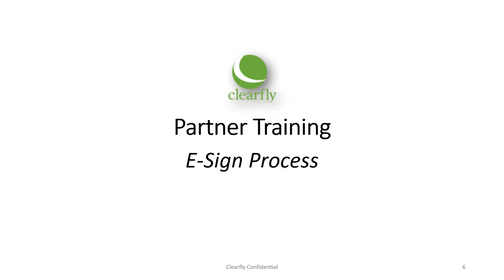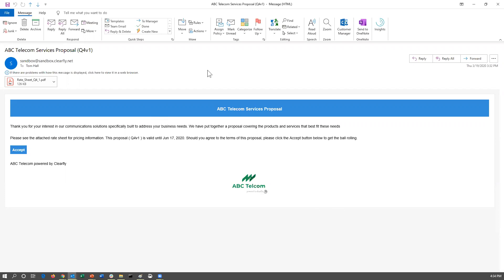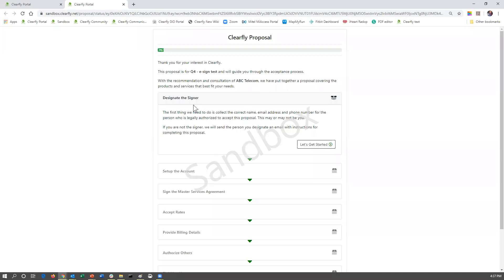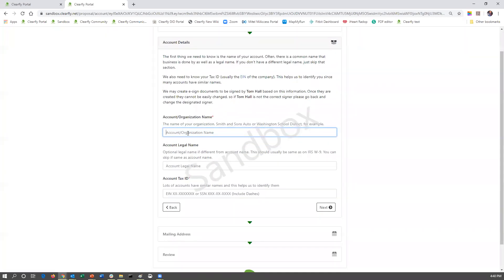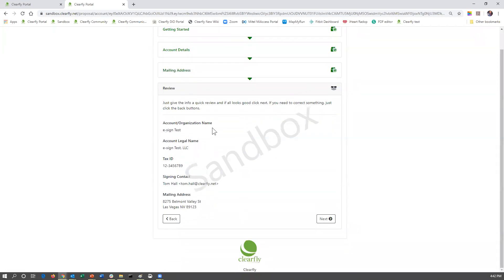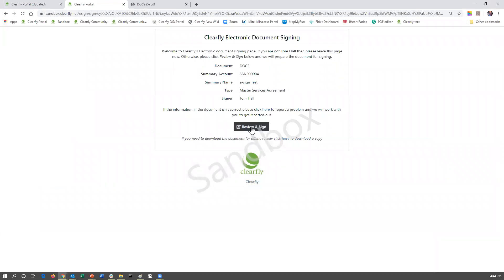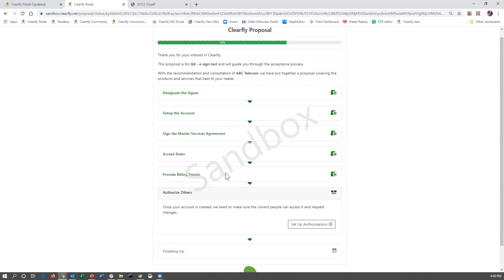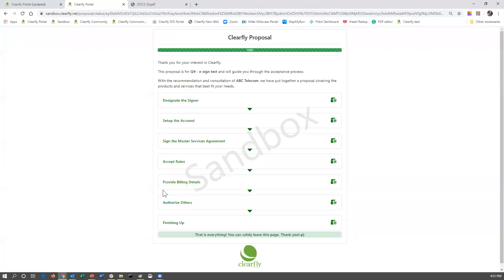Clearfly Partner Training - Understanding the Customers e-Sign Process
This video walks you through the Customers E-Sign process so you can better understand the step required to setup an account with Clearfly.